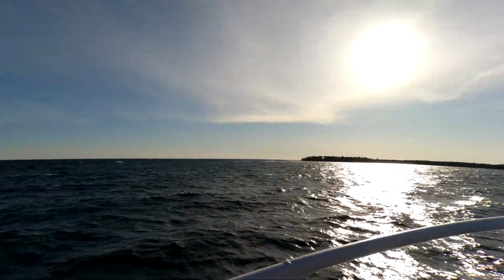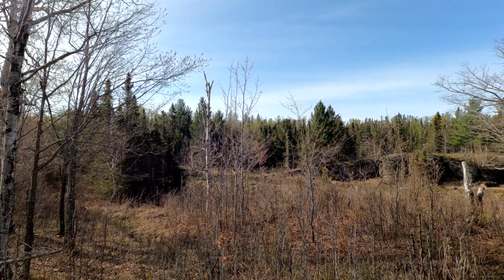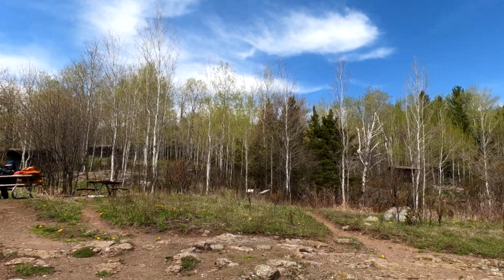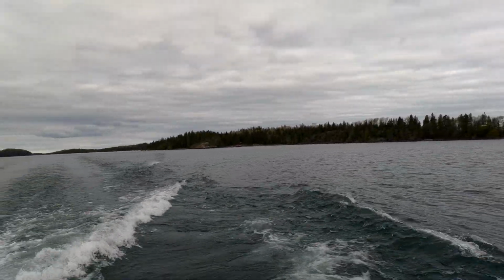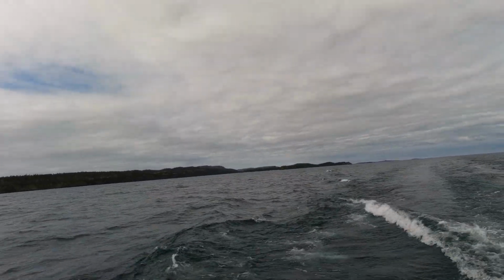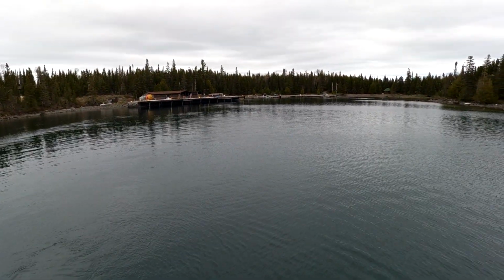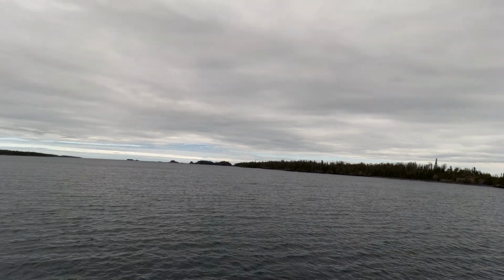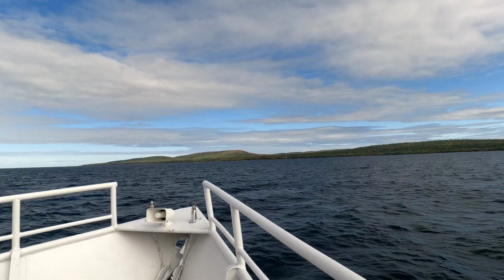First ISRO Trip 2025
Duane shares a few trail and boat scenes as he enjoys his initial trip to Isle Royale in 2025.